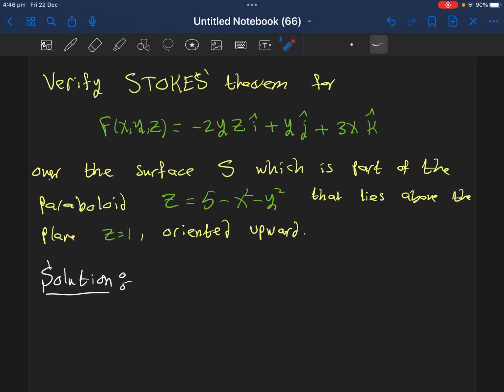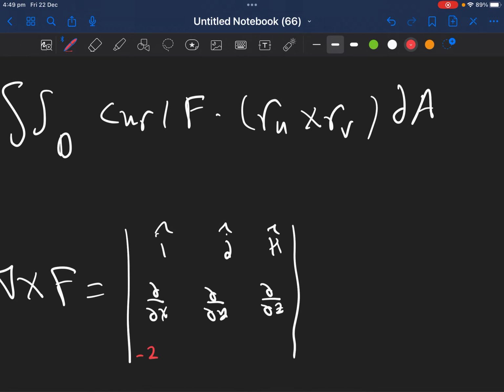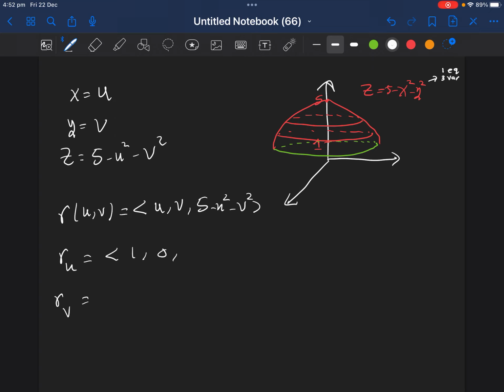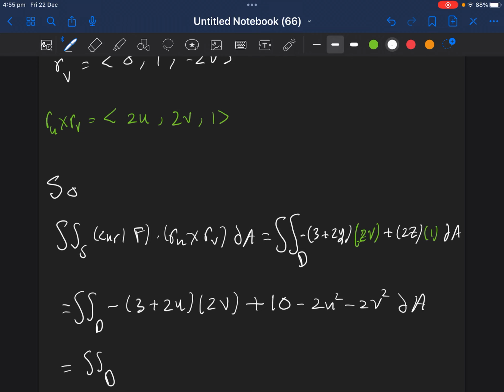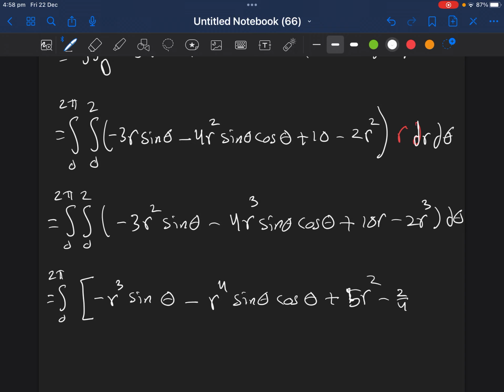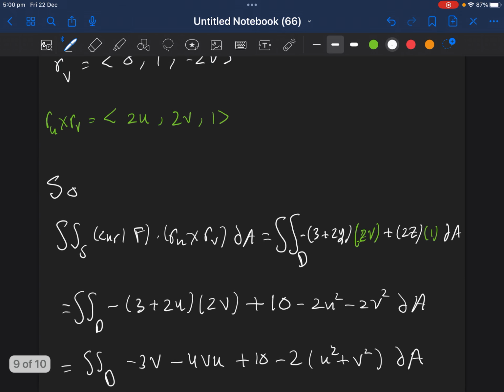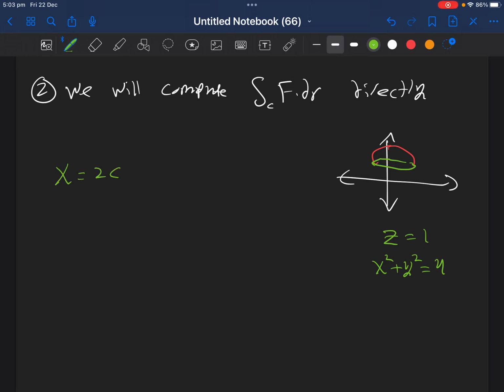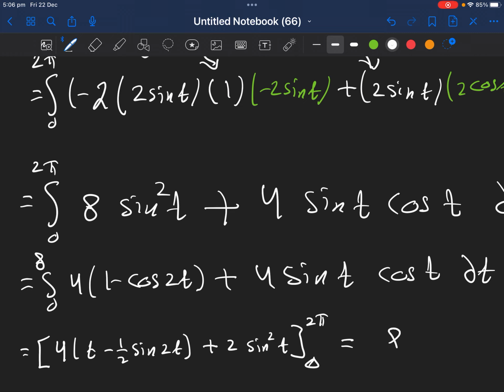STOKES Theorem Part 3 out of 3